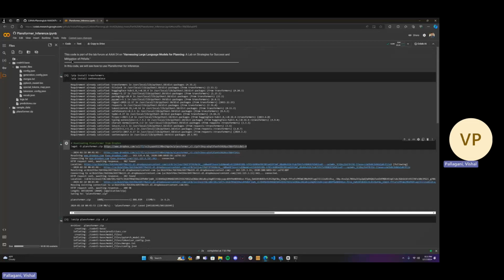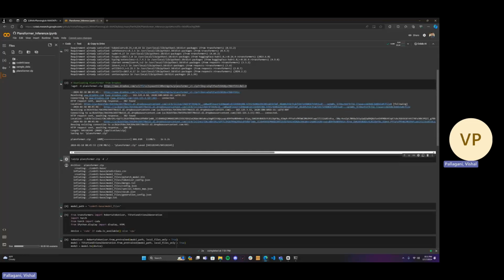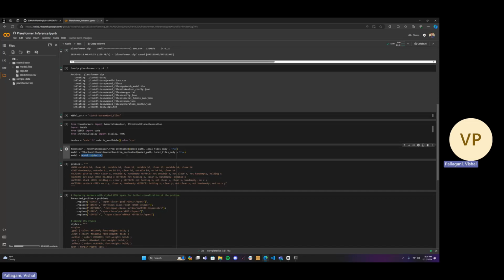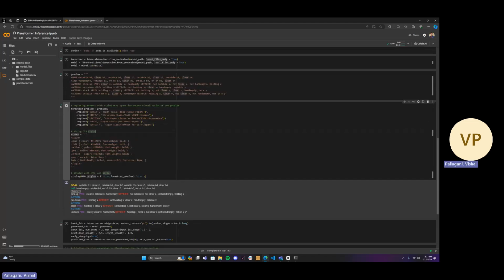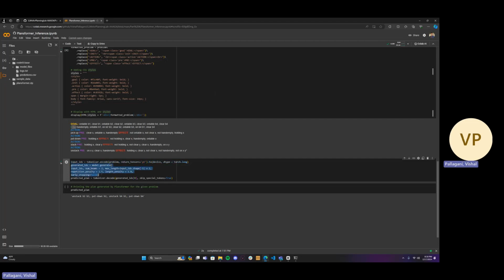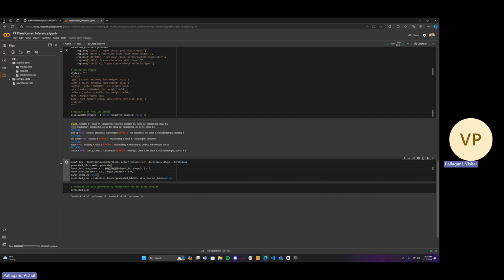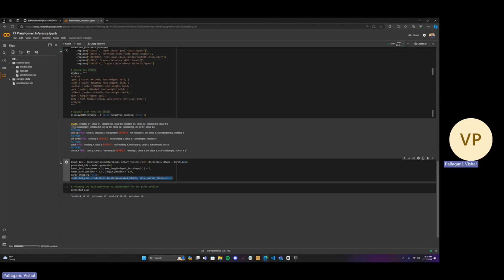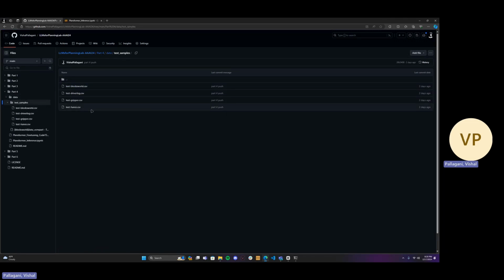Plansformer - Inference [Code Walkthrough]